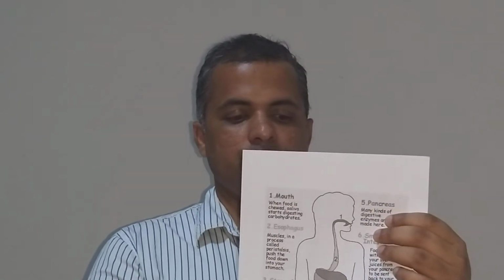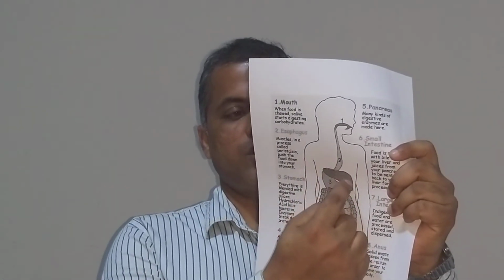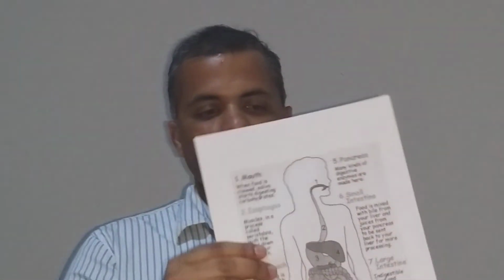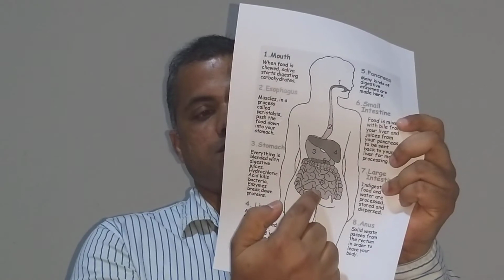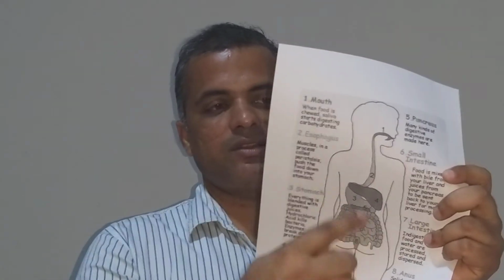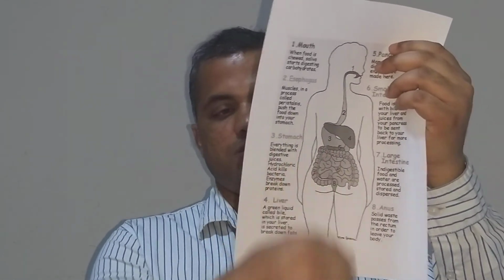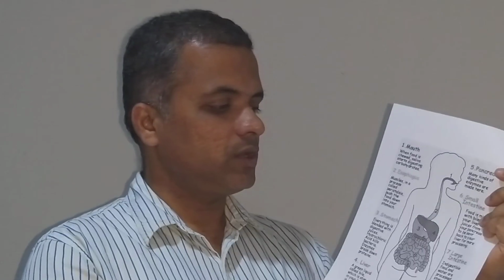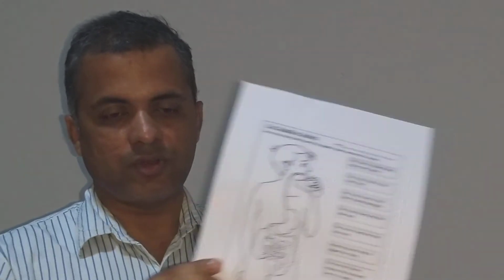Digestive system l4 part 2